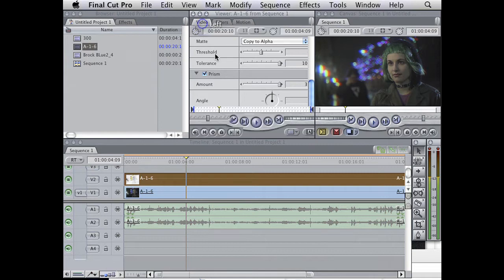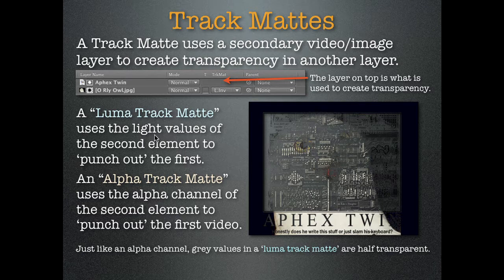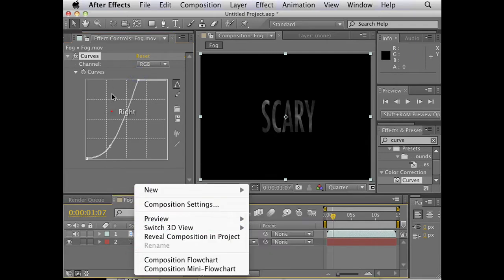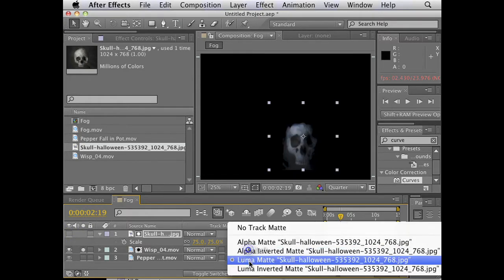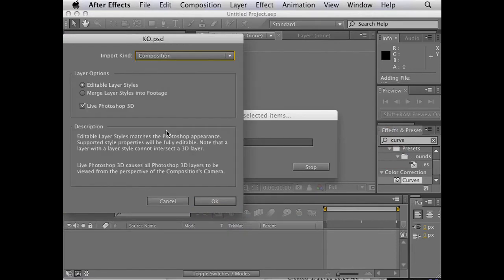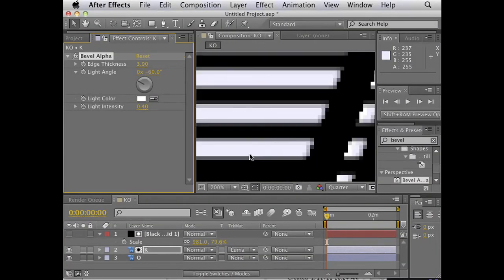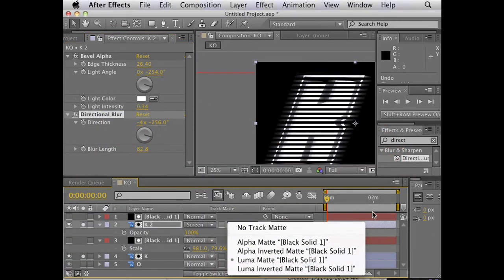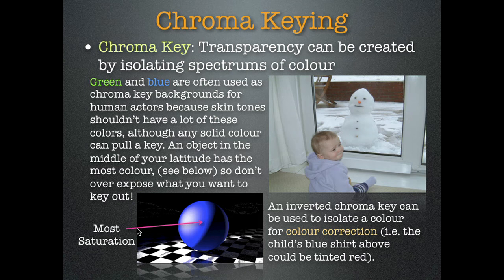Digital Compositing For Pro$$$$$-Part 3/6